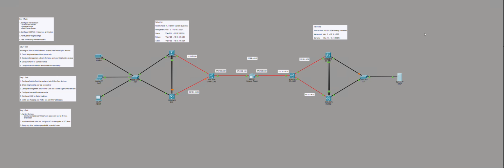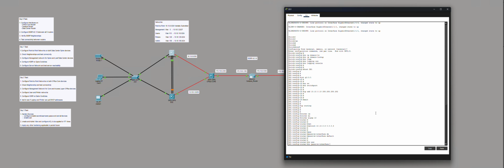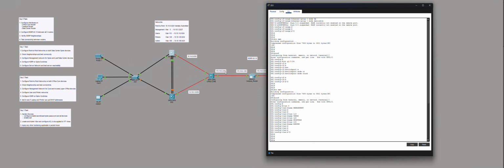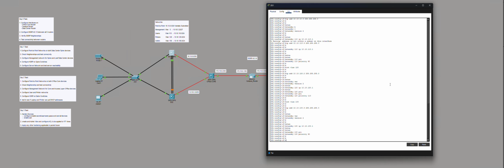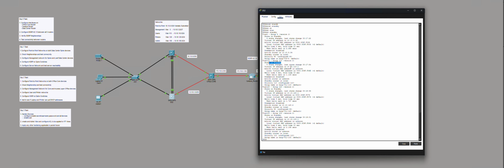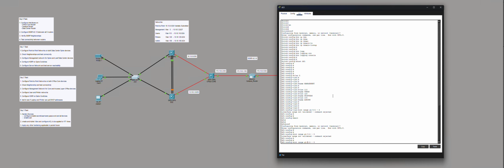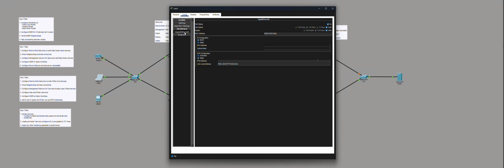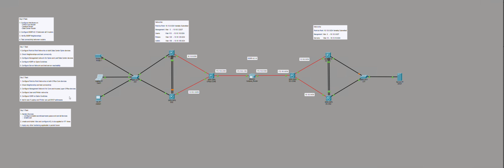DAY 2 — Branch Office Network Design: Core Switches & Redundancy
VLANs in Packet Tracer — Day 2 of the network build. We take the Day 1 Data Center design and extend it into an office network, adding dedicated VLANs for Users, Admins, and Printers to segment traffic and keep each group isolated.